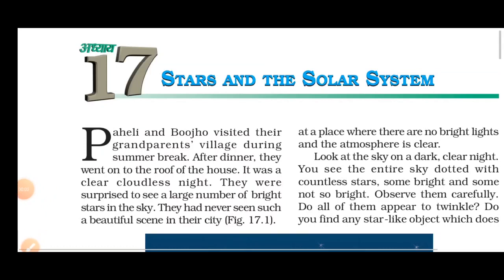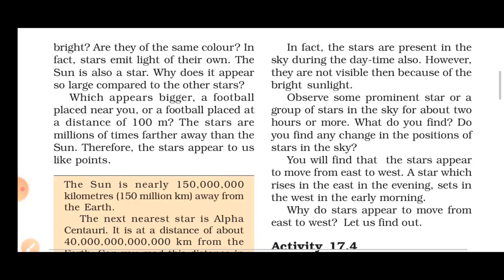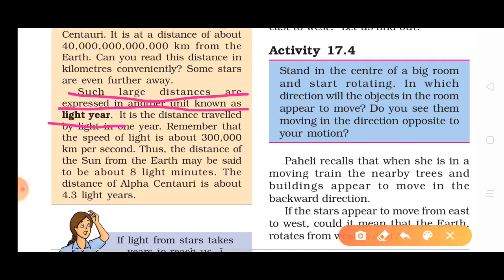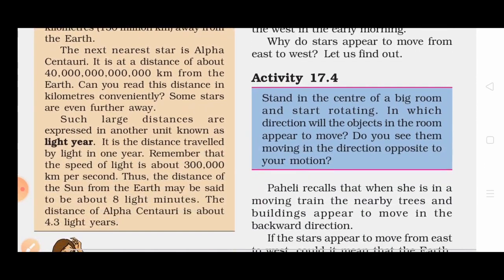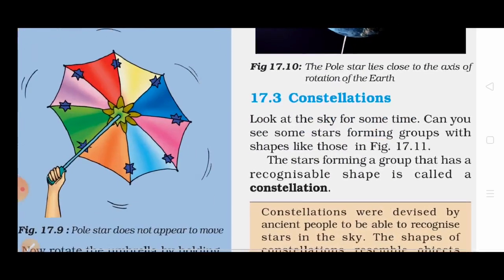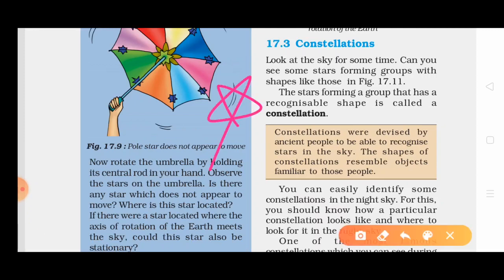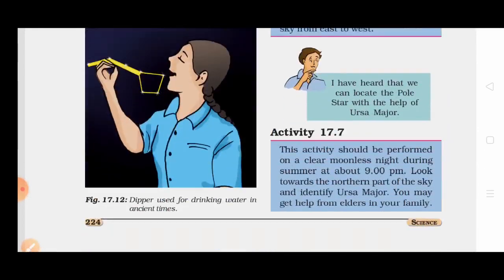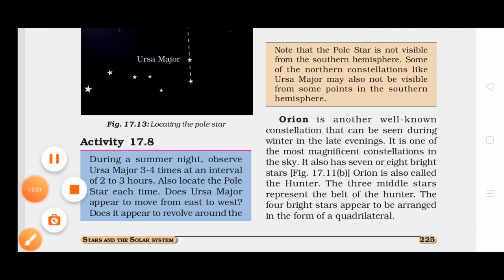Class 8 th ll Chapter-17 Star and solar system ll part 3 ll